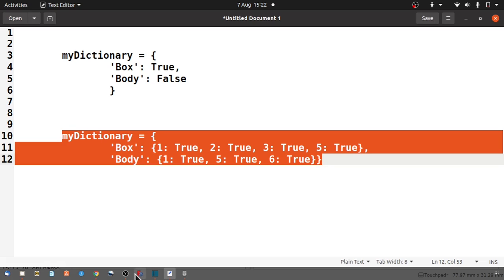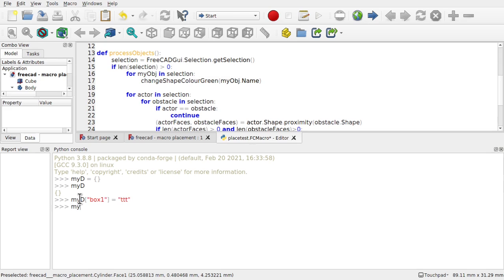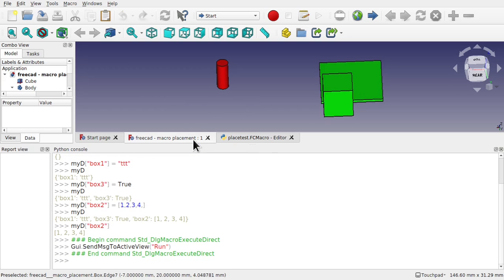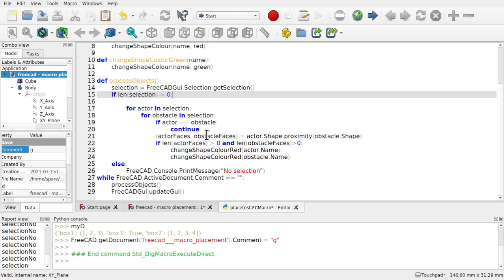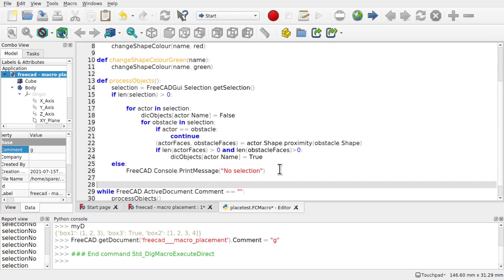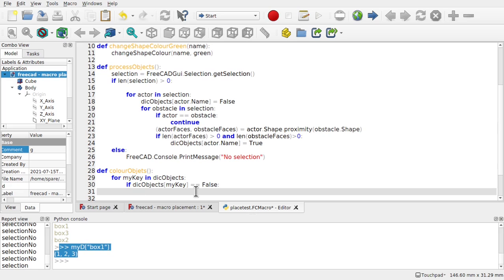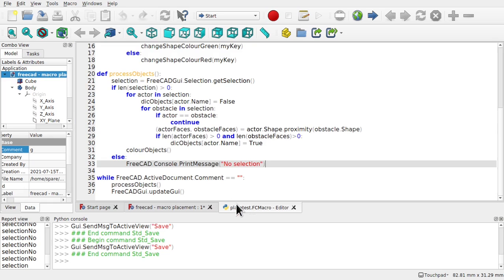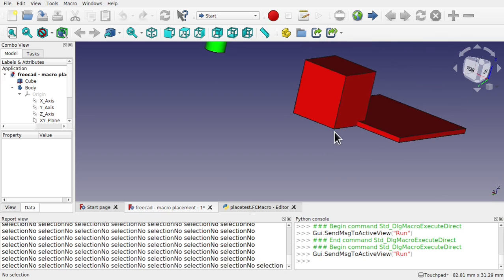Learn Python in FreeCAD: 08 Add the dictionary collection clash detection Beginner Macro Scripting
Part 8 we start moving towards colouring the individual faces rather than the whole object if a clash / collision is detected.  For this we will introduce a collection that we haven't used yet, the dictionary collection.  This is a collection that contains a key value pair and we will store each object and if they have collided within. This not only allows us to move towards recording the faces that have intersected but allows us to optimise our screen updates .

Using FreeCAD 0.19 or above this beginners series helps you learn the python language from the ground up by building macros to solve real world problems.

Learning the Python language in freeCAD for beginners series we will take you through understanding the python language but with a FreeCAD twist.

In our next video we  carry on with the dictionary collection and learn how to access a dictionary within a dictionary to record the object and the faces that are in collision. We will use this to keep tract of what objects have collided and use this to colour the individual faces.

PART 9: Check back next Sunday !